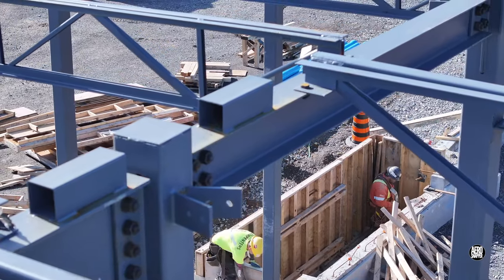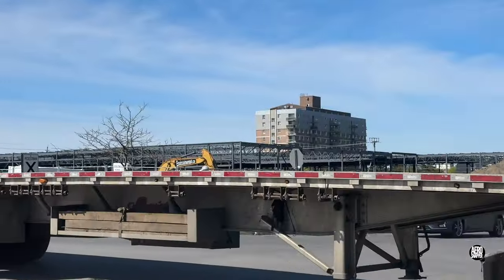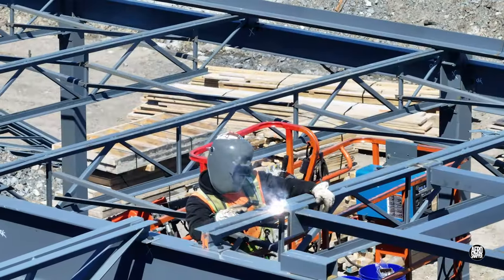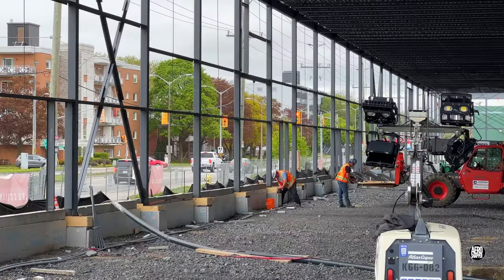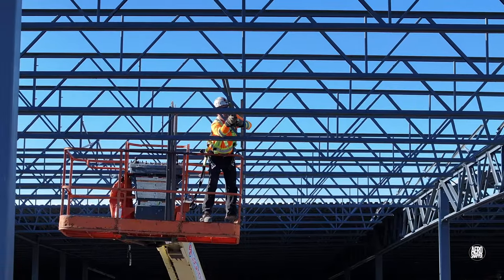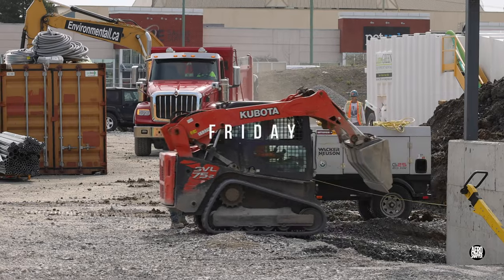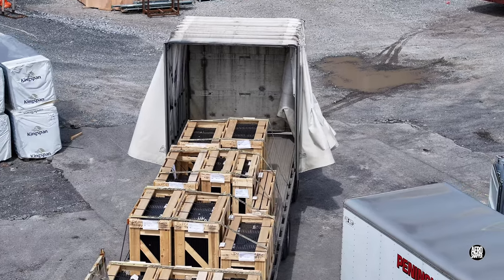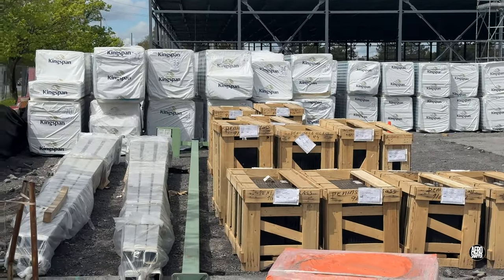The walls are closing in - an update on Kingston, Ontario's Canadian Tire Store Build 4K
This week has seen some major developments. Insulated wall panels have arrived and so have glass panels that will be a feature of the new store.  A stairway for roof access promises roofing work before long and the form-workers are all but done.

Chapter Markers:
00:00 - Monday - A week of important advances begins slowly
02:00 - Tuesday - rounding out and clearing up
03:33 - Wednesday - Rain is not construction’s friend
04:30 - Thursday - Stairway to Heaven ?
06:17 - Friday - Expecting a glazed appearance